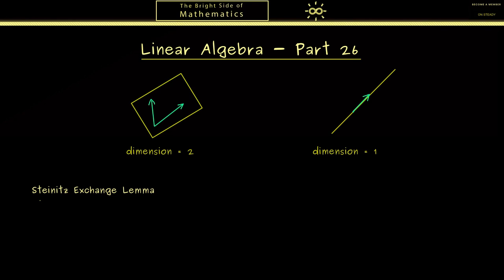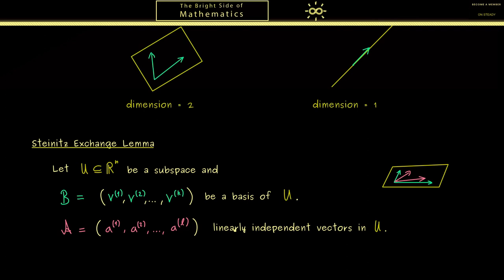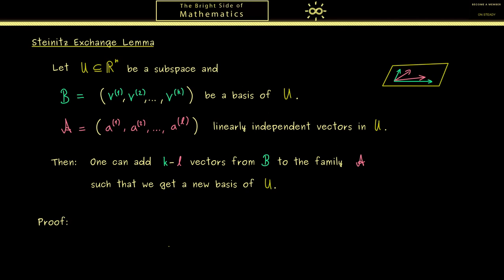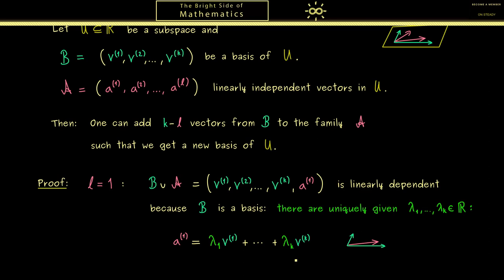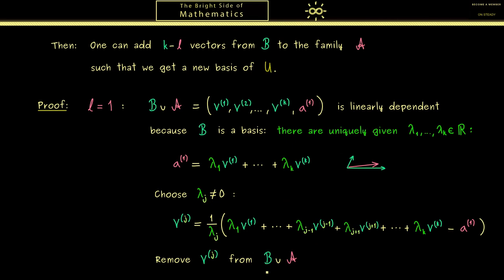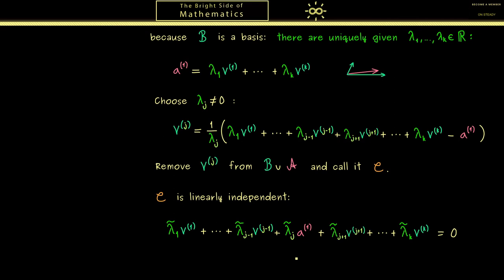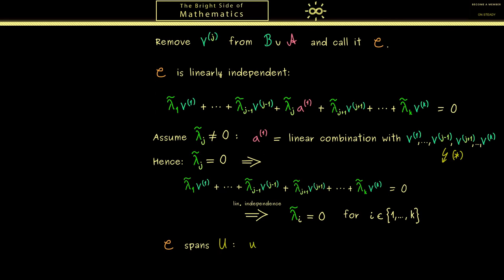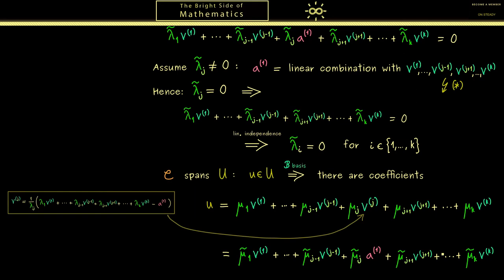Linear Algebra 26 | Steinitz Exchange Lemma [dark version]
x